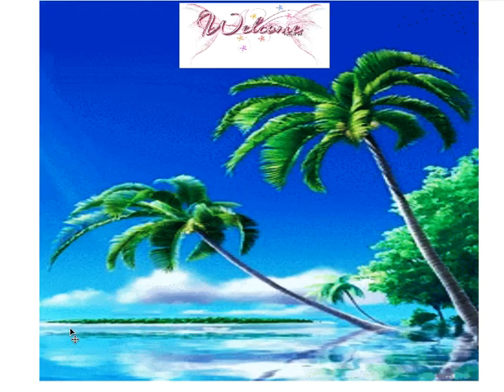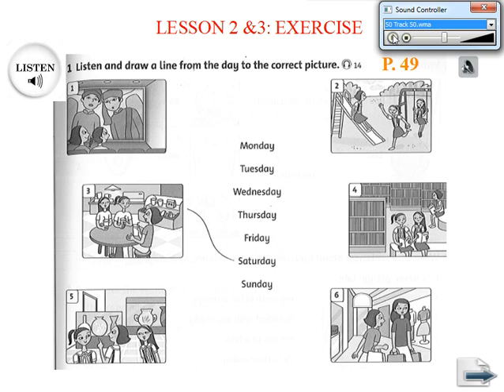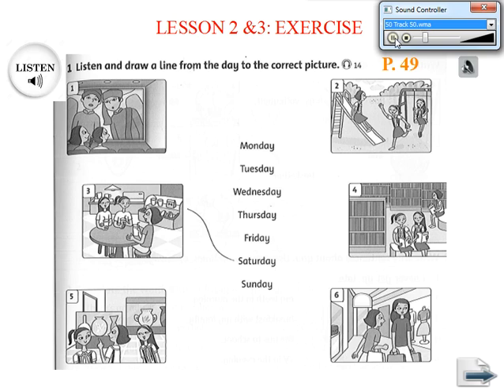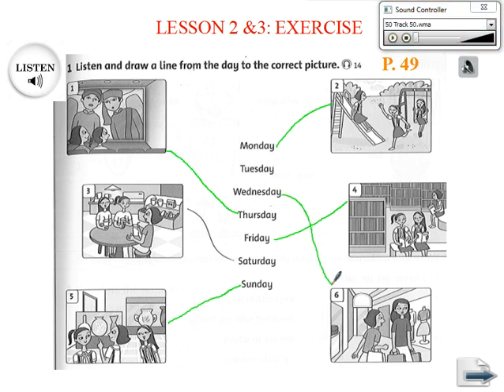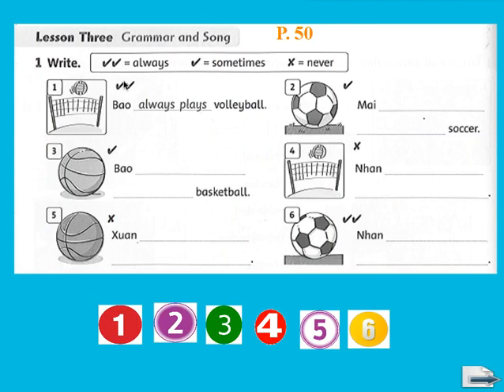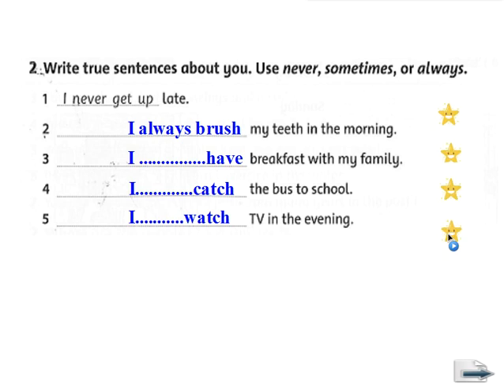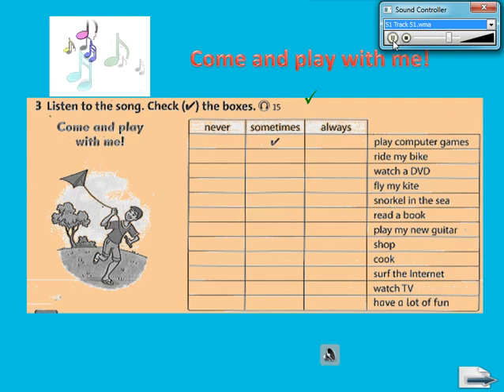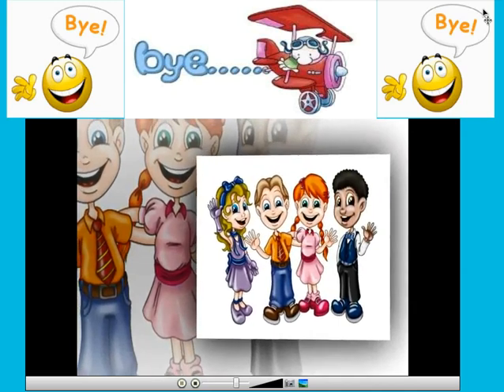unit 7 exercise lesson 2&3- family and friends grade 5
Sửa bài tập trang 49&50 wookbook